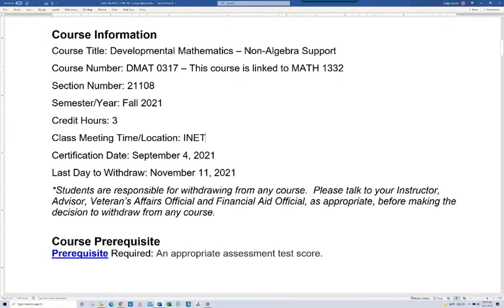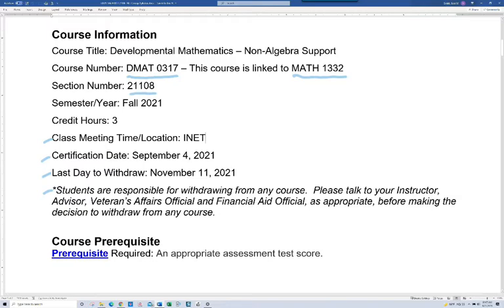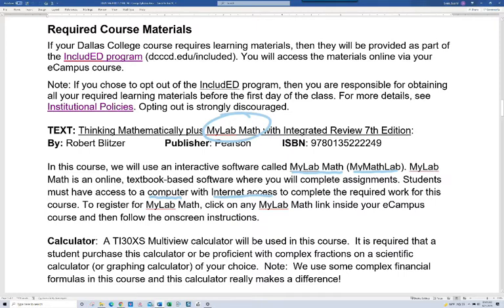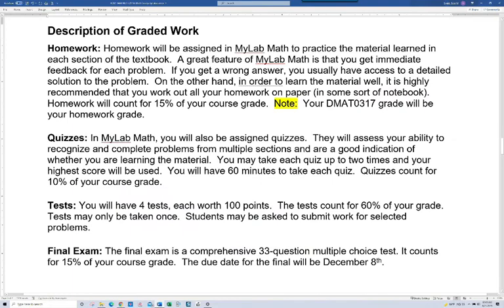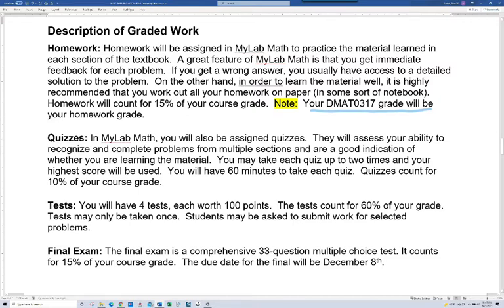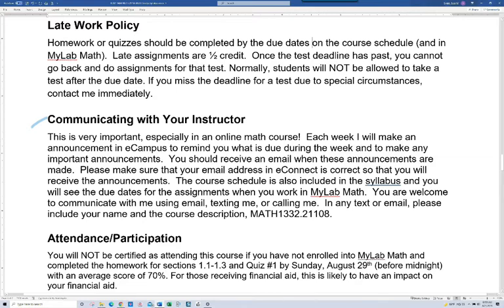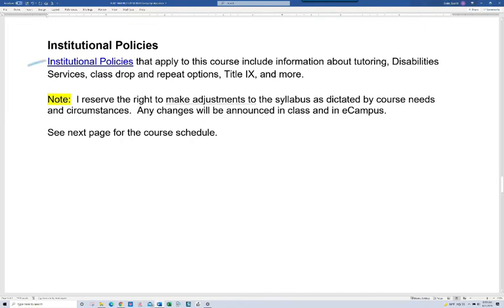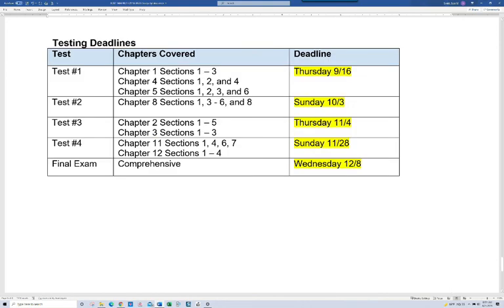Math 0317-1332 Syllabus Fall 2021